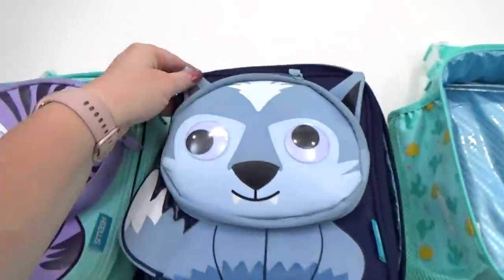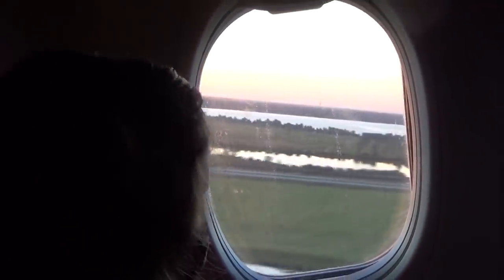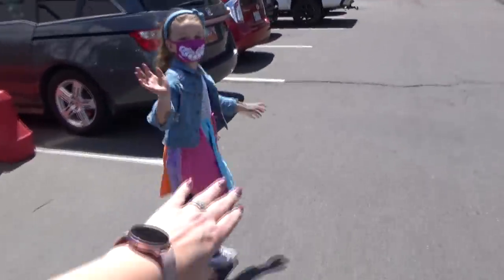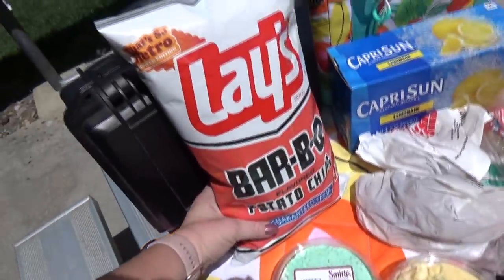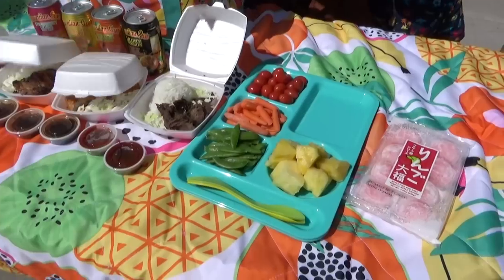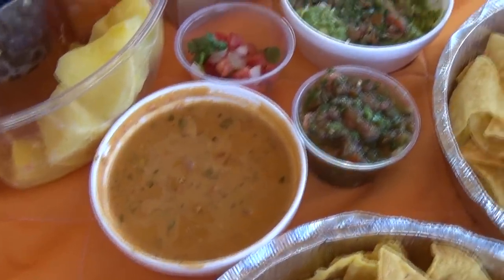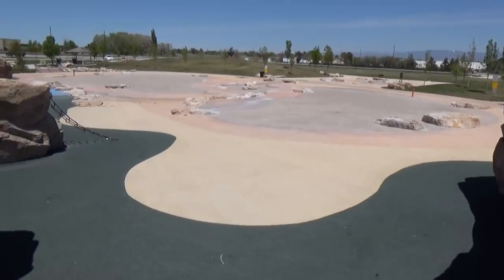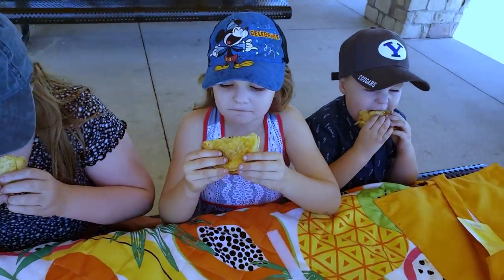GOODBYE FLORIDA, HELLO UTAH!✈ TRAVELING Lunches of the week!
From planes and parks to picnics and pies, in this week’s video I have some "out of the ordinary" lunches to share with you! This week, all of our lunches have been on the go AND since we’ve been traveling we ended up buying store bough & ready-made lunches instead of making them ourselves. Welcome to BUNCHES of LUNCHES traveling edition!

Dip/sauce container

Mailing address:

8297 ChampionsGate Blvd suite 302